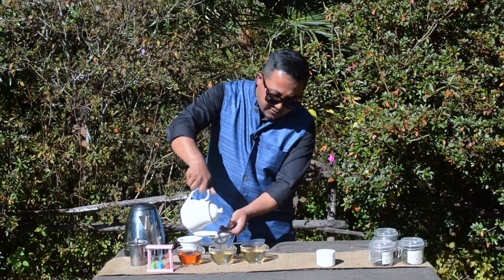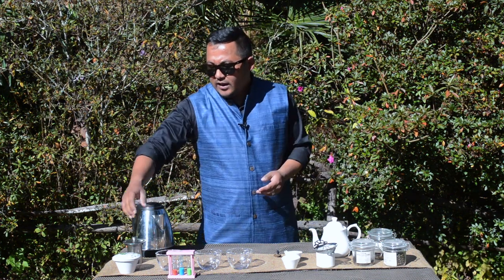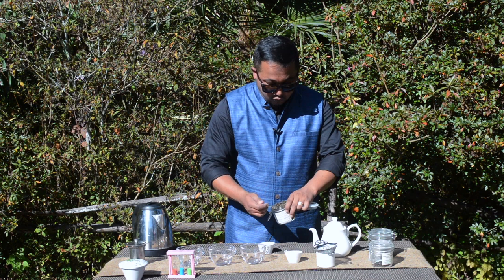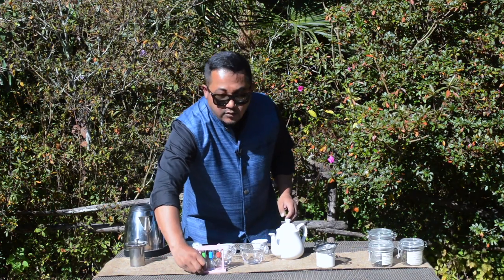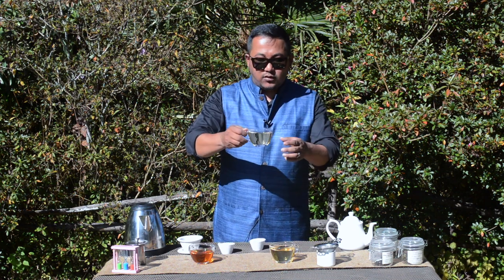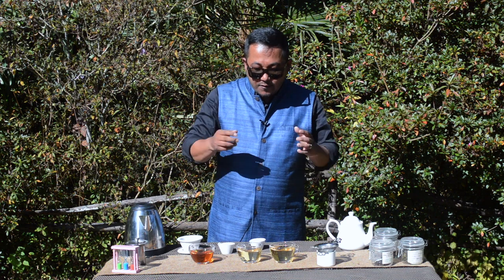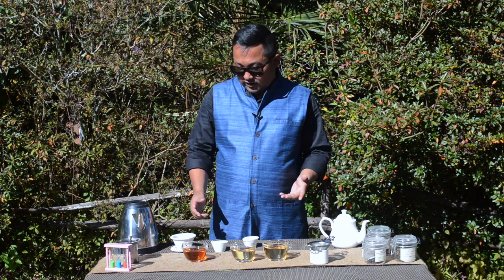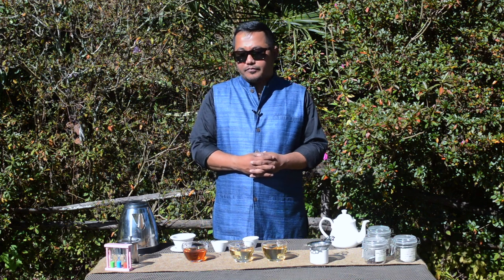How to Brew Darjeeling Tea The Correct Way? - Darjeeling Tea Direct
This video is to help you learn how the make a cup of Darjeeling Tea the correct way.
There are various ways to do this but here in this video we are going to cover two different ways.
A teapot and an infuser. The best way to make the perfect tea is of course, in a teapot.

There are a few things to keep in mind when making loose leaf orthodox tea.
The water temperature is to be about 95 degrees Celsius. Never over boil the water, especially for green tea. The second thing to keep in mind would be the steeping time. The maximum steeping time is to be 5 minutes and never more than that. Actually three to four minutes would be excellent. The third thing would be the amount of tea. Approximately 2 gms to 2.5 gms per cup which comes to about a teaspoon would be the right amount of tea per cup.

In this video this we are going to be using a Darjeeling First Flush and a Darjeeling Second Flush.
The first flush we are going to be making in a teapot and the second flush with an infuser in a cup.

For the teapot we are going to be using the Darjeeling First Flush and we are going to make two cups of the same. We are making two cups in the teapot because we want to show you how to pour it out evenly. So we put around 4 - 4.5 gms or two teaspoons of tea into the pot,  pour hot water over it, cover it with lid and let it steep for about 3 - 4 mins. When done the most important thing to remember is to pour it out evenly. You start with pouring some in the first cup about 1/3 of the cup and then immediately move to the second cup and pour into the second cup. Pour full into the second cup and then move back to the first cup and pour the rest. This is done because if you pour it normally like one after another, the last cup will always be much stronger than the first cup. This is because the strongest part of the tea will be at the bottom of the pot with the leaves and will go completely to the last cup.

The infuser makes it very easy to make a single cup of tea. Especially when at the office where teapots may be more of a hassle. You simply put in the required amount of tea in the infuser, put it in a cup or a mug and pour hot water over it. Let it steep for about 3 - 4 mins and then take out the infuser. Your tea ready.

One thing to note is, you may have seen tea tasters tasting tea with swift slurping sounds with the tea in their mouth. What this does is, when you do that, the oxygen that you take in with the slurping and with the tea in your mouth, it oxidises the tea in your mouth and the flavours and palette become much more noticeable. You can do this too and you will notice a difference.

As a special note, we would like to advise you to stay away fro flavoured teas and also teabags. They are not really good for you as they are sprayed with food grade chemicals. However real blended teas are good as they contain real items. Always go for loose leaf tea whether pure or blended.
True tea culture is all about loose leaf tea, drinking it in its purest form.

Link for a wide infuser is as given below. Only making it easy for you.